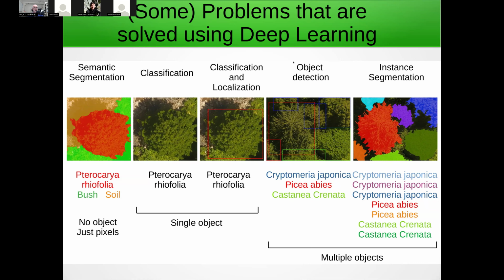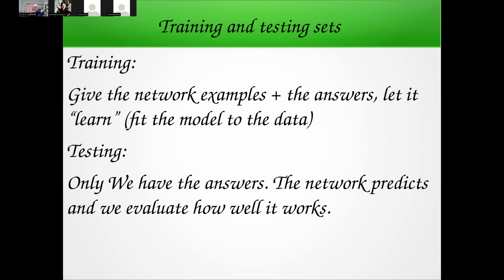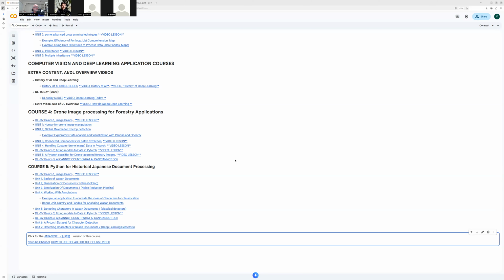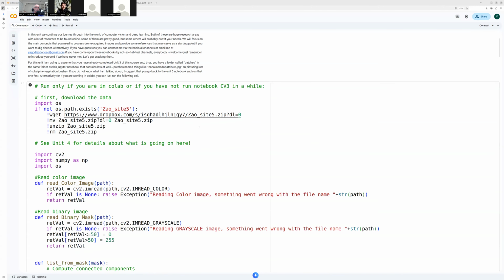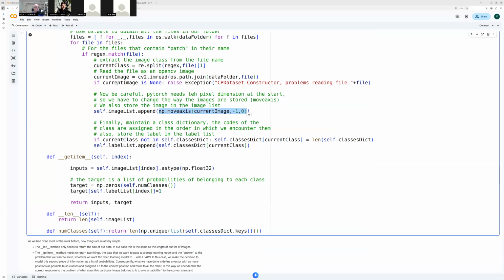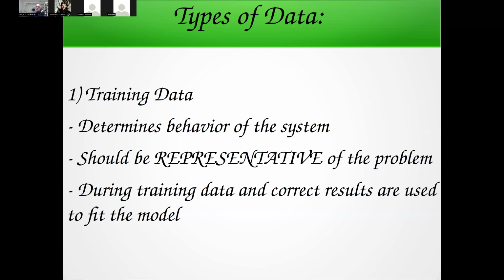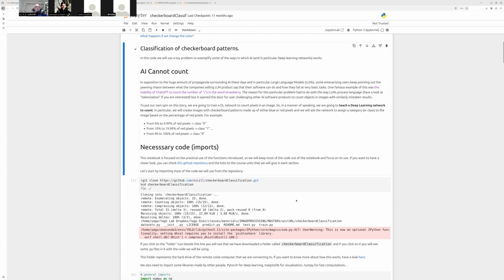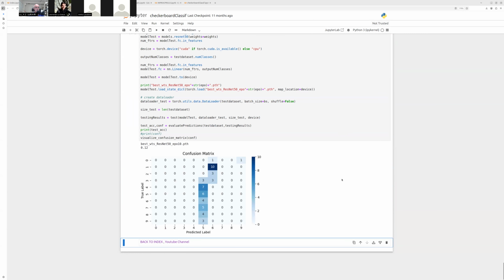画像処理特論ーAdvanced Topics Image Processing . June 29th 2026 Deep Learning 3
In this session we will talk all about Datasets Training, Validation and testing. What each of them means and how to use them in Pytorch

Also of interest for this part, specially for the object detection alternative version.